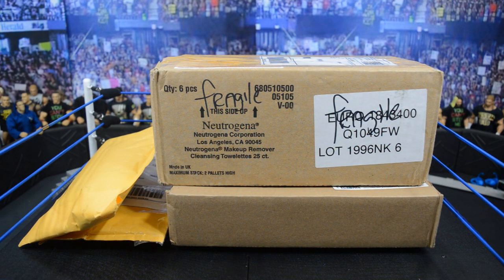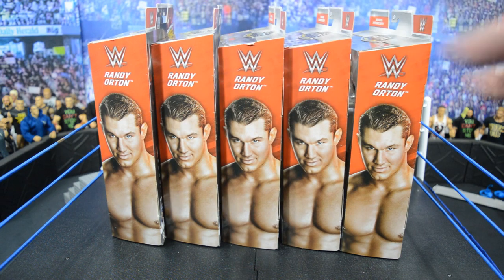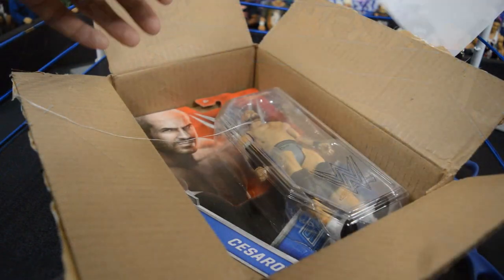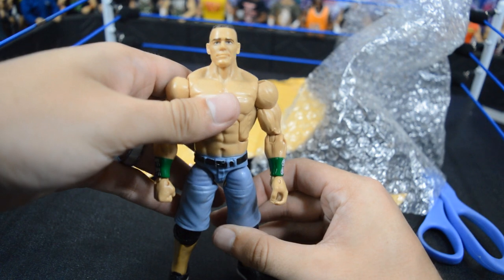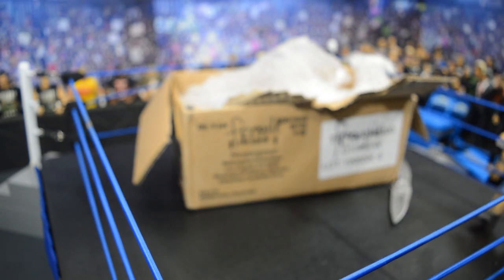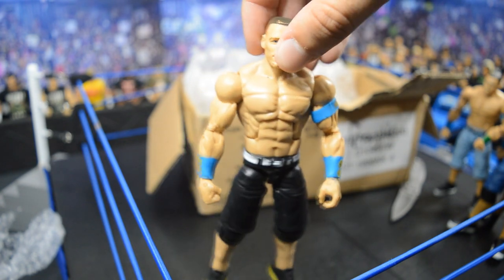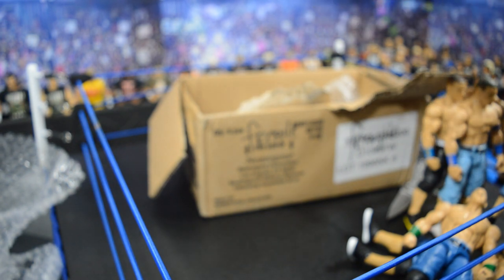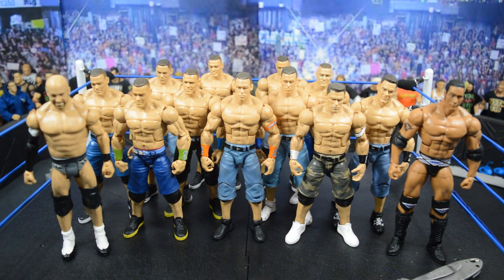HUGE JOHN CENA FIGURE HAUL! + CUSTOM PARTS! MYDAMNHAULS EP.11!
In todays video, we have My Damn Hauls episode 11! We havent done one of these in a while so I am so glad to finally be able to get it out to you guys!